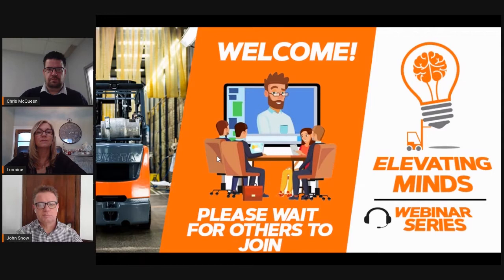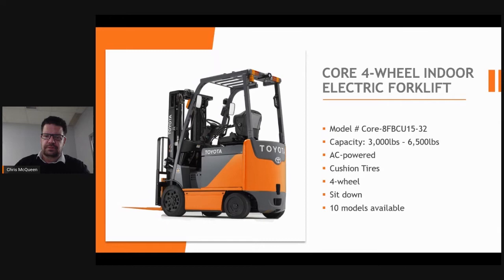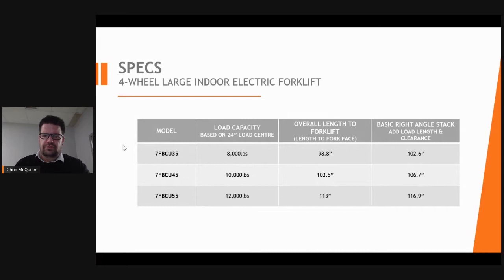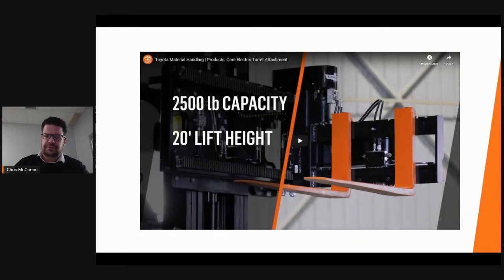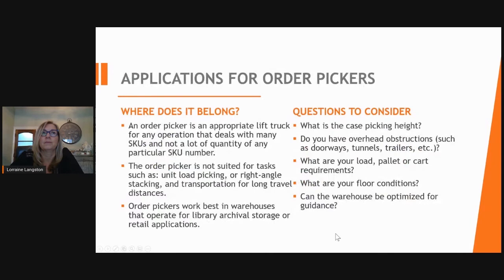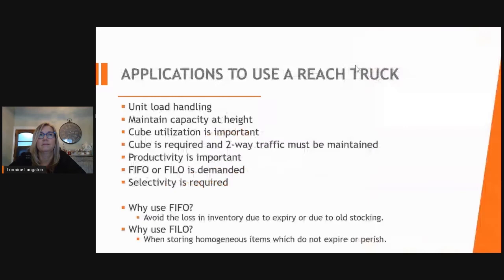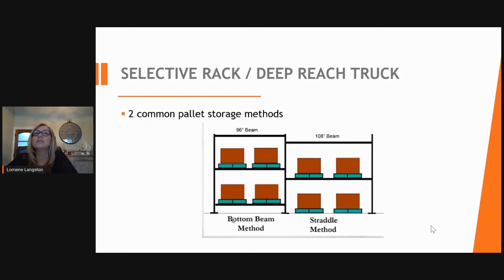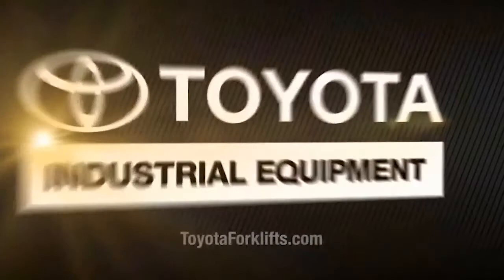What are Toyota Forklift Class I and II?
Learn everything about Toyota Forklift Class I and II which are all about electric forklifts!